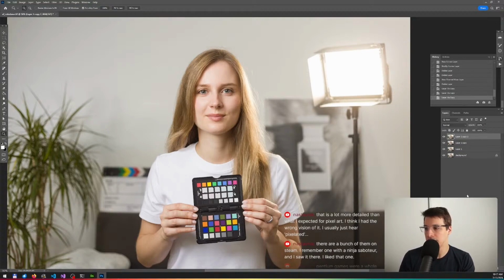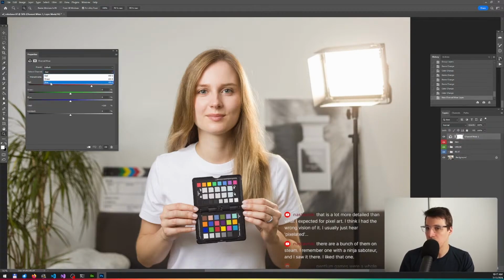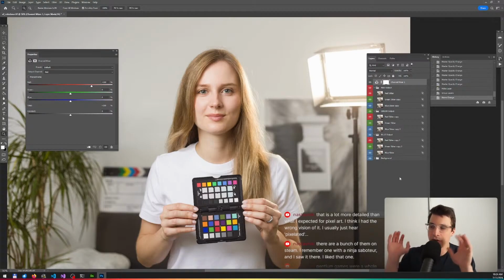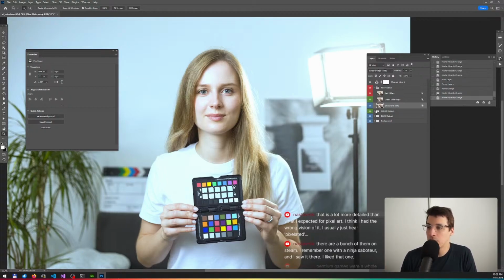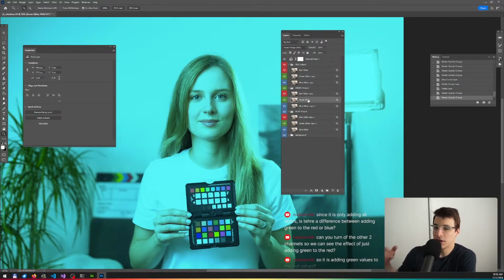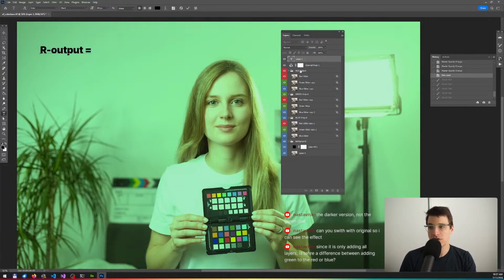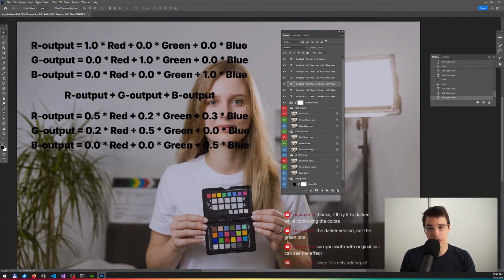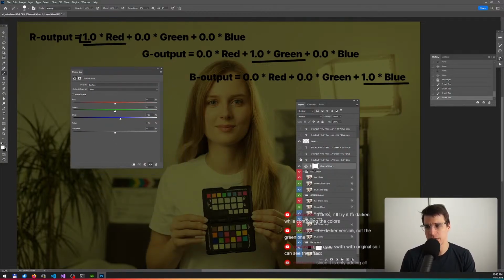Channel Mixer explained in a visual way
This is an excerpt from a live stream. A viewer asked about the RGB Channel Mixer in Photoshop and I quickly thought of a visual way of explaining it. As always, some things are simplified to be easier understood.